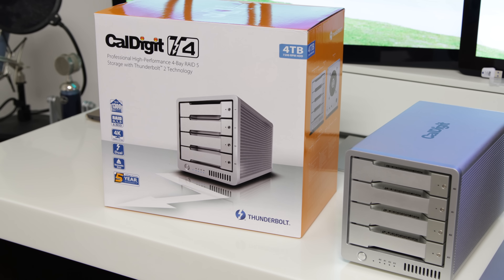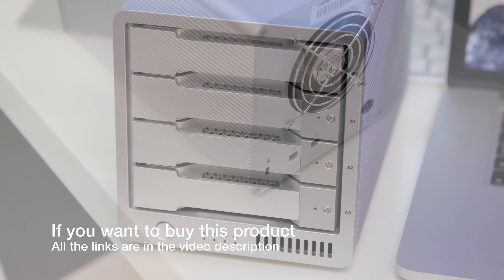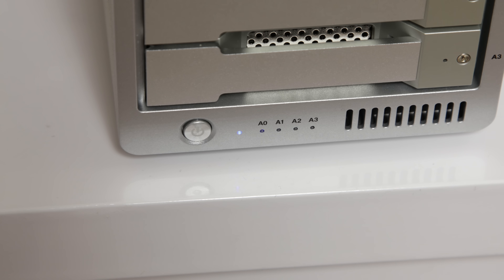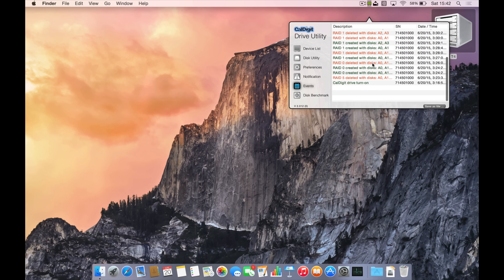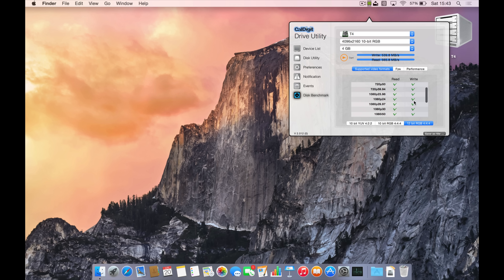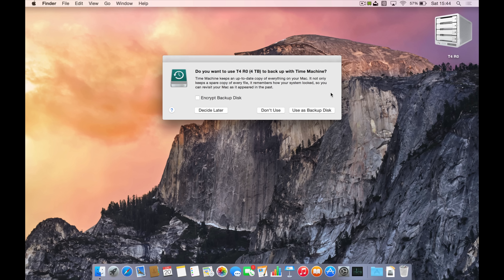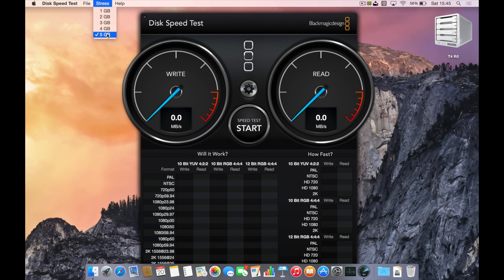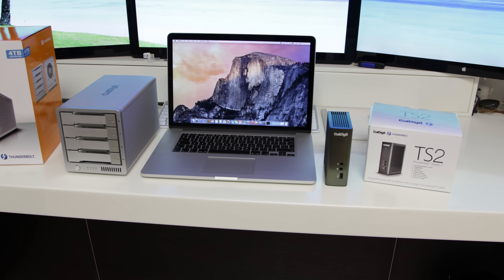Insanely Fast Large Storage - CalDigit T4 Review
Buy your CalDigit T4 here -
UK (Amazon)
US (Amazon)